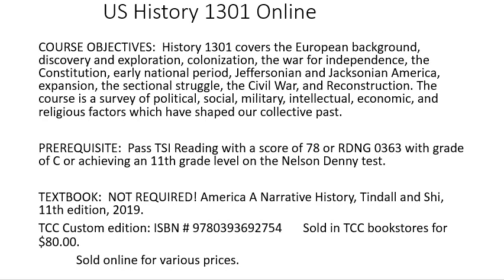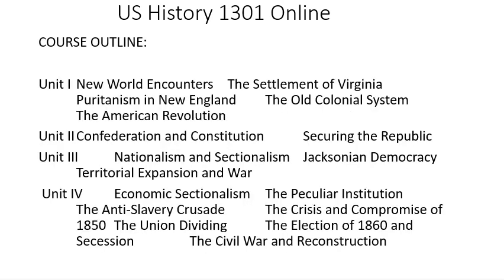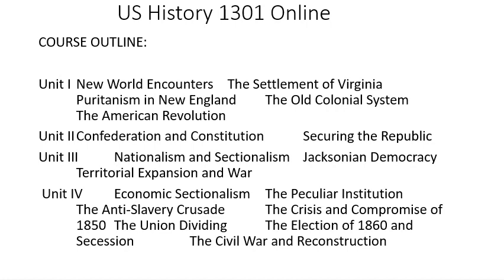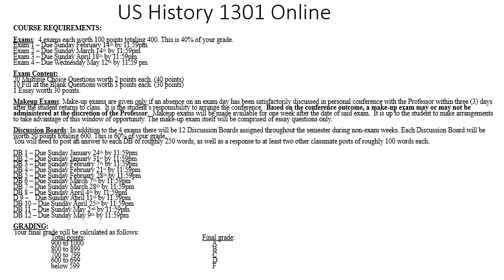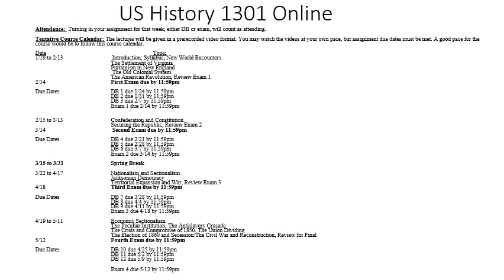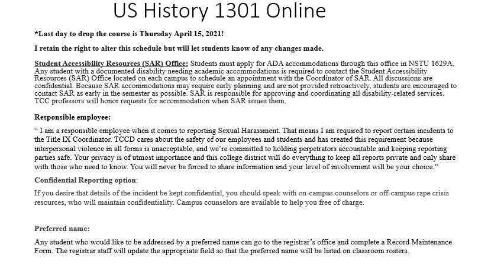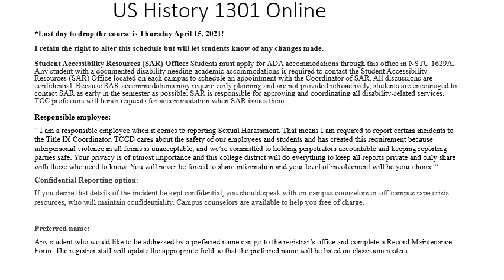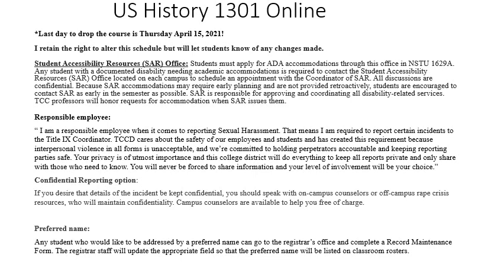Online Syllabus HIST 1301 Spring 2021